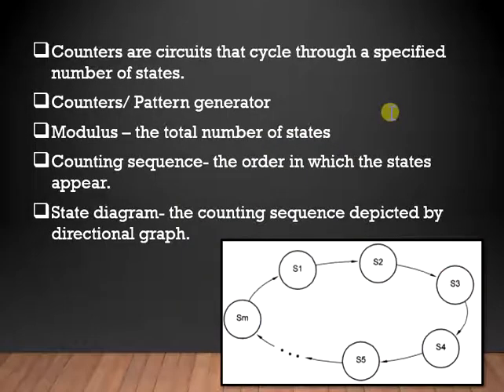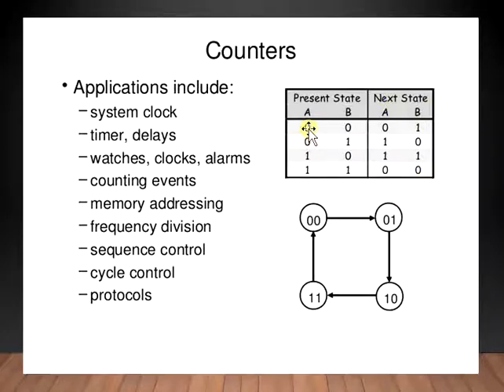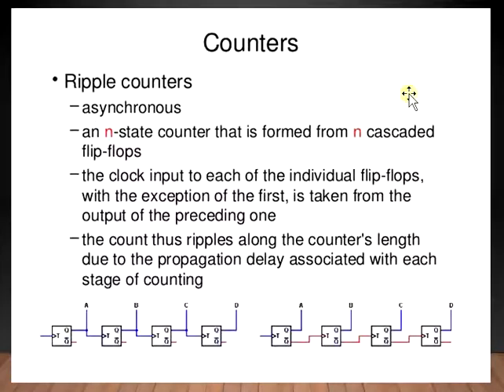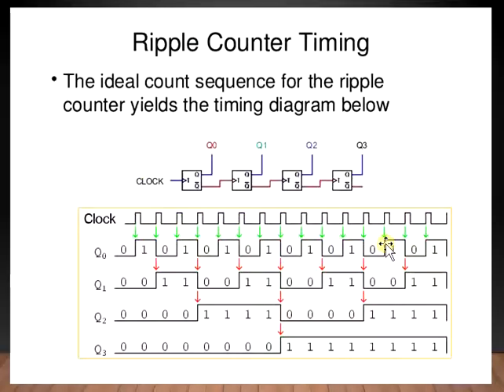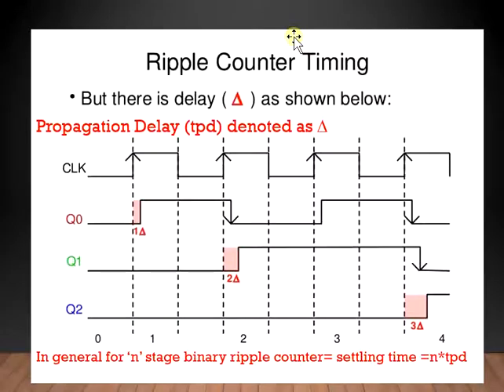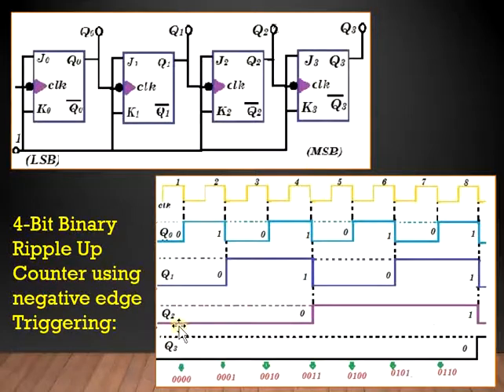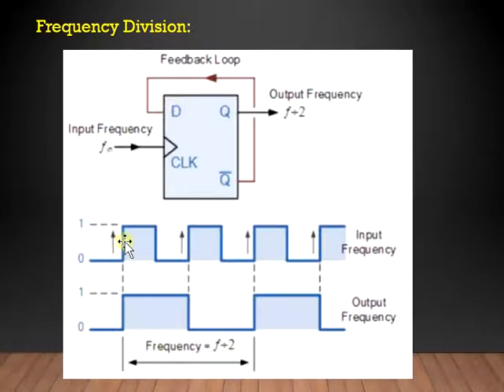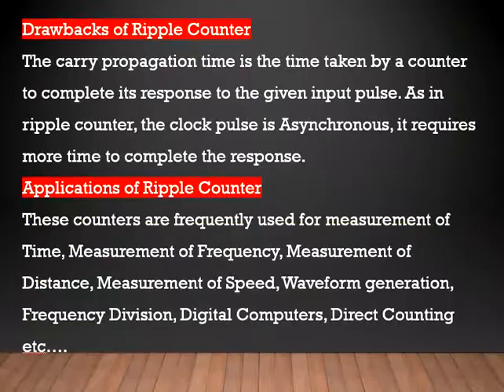Counters_Part1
The tutorial focusses on :
Definition of Counters, Applications, Types, Asynchronous Counters, Ripple counters, binary Counters, Propagation delay associated with it, Advantages and Disadvantages of ripple Counters.